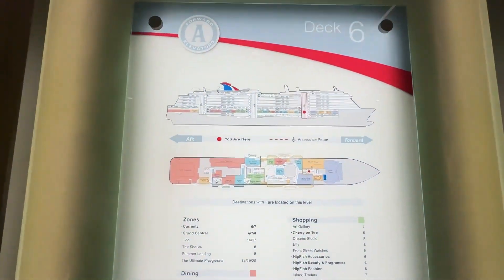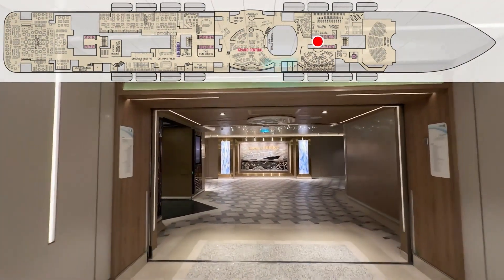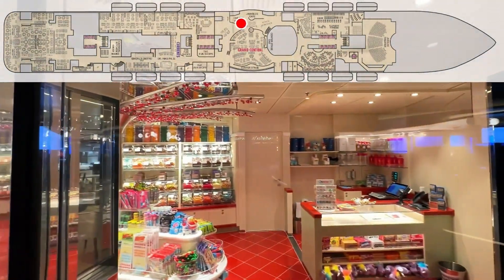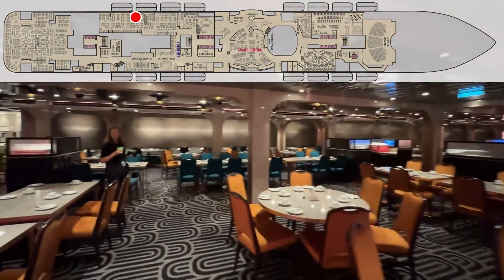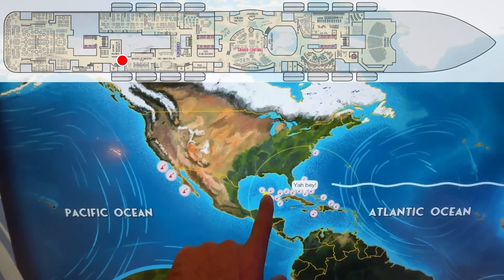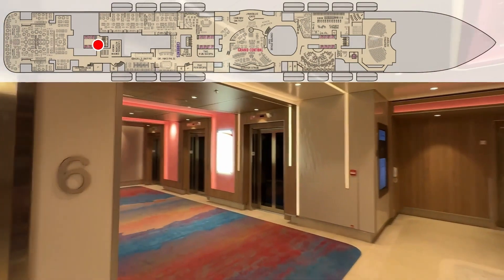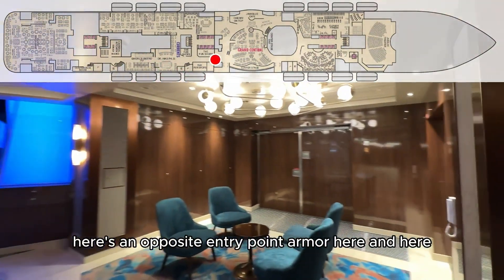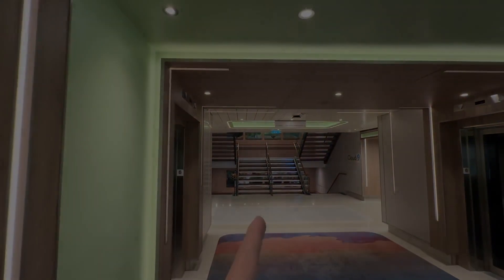Carnival Jubilee Public Deck 6 | Tall Man's Cruise Adventures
🛳️ Welcome aboard Tall Man's Cruise Adventures! Join us as we embark on an exhilarating exploration of Carnival Jubilee's lively Public Deck 6! In our latest video, we'll guide you through this bustling deck, revealing the excitement and entertainment that await you on your cruise adventure.

Deck 6 of the Carnival Jubilee is the heartbeat of the ship, teeming with vibrant energy and endless possibilities. From captivating live performances to chic bars and lounges, there's something for every cruiser to enjoy as we journey through this dynamic space.

Join us as we meander through the lively promenade, stopping to indulge in delicious treats at the onboard cafes and soak in the vibrant atmosphere that defines Carnival Jubilee's Public Deck 6. Whether you're seeking relaxation or adventure, this deck has it all, and we're here to show you every unforgettable moment.

So, grab your virtual boarding pass and join us as we set sail on this exciting voyage through Carnival Jubilee's Public Deck 6. ⚓🌟

Portable Travel Scale
Packing Cubes
Luggage Tag Holders
 Good for All Carnival, Princess, Holland America, Costa, P&O, MSC, NCL
Luggage Tag Holders
 Royal Caribbean and Celebrity
Cabin Magnets
Magnet Clips
Beach Town Clips
Power Cube
Power Converter
Mini White Board
Hanging Toiletry Bag
Sea Sick Patches: RunwayHealth.com
Over The Door Organizer
Tide To Go Pens: Walmart
Downey Wrinkle Release: Walmart
Soap Sheets

⏰ Video Duration: 00:18:40